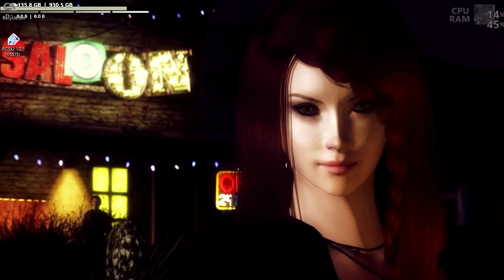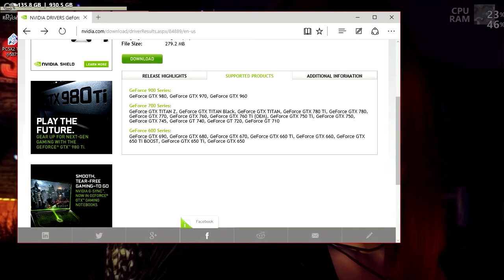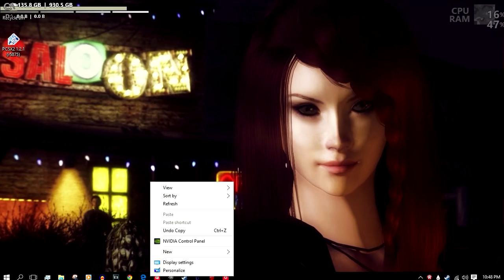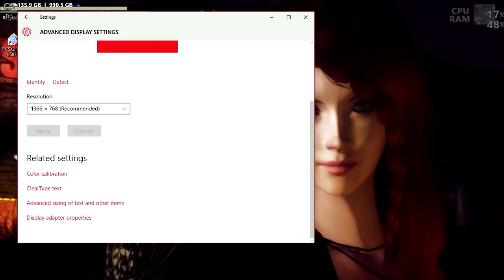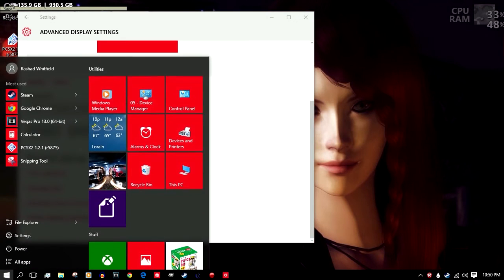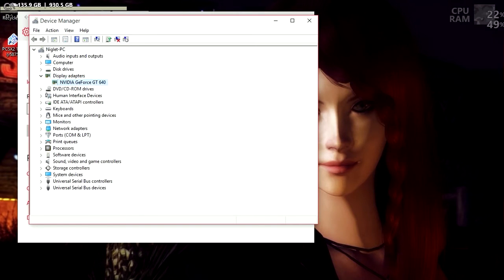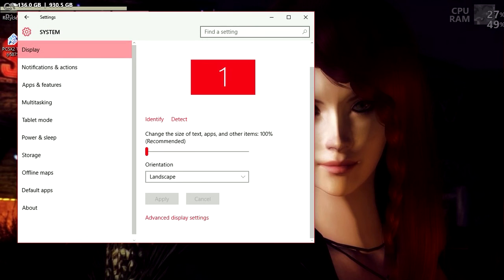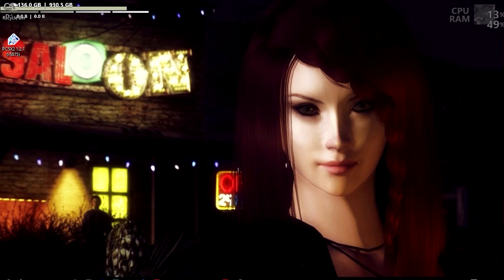How to fix older nvidia cards for windows 10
Sorry for studdering and ect. i was half sleep and only have a few mins to make the video. Anyways this is a video explaining why you cant update your older nvidia card and what you can do to fix being stuck with microsoft Basic Display Driver and still use your windows 10 OS.